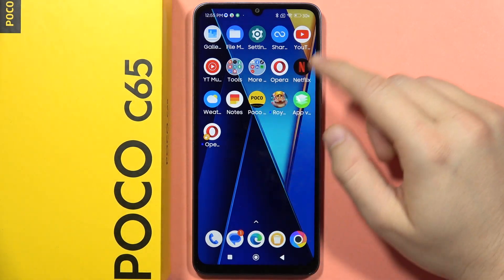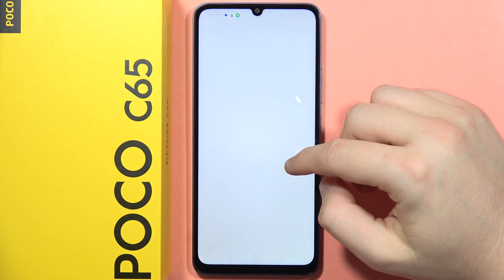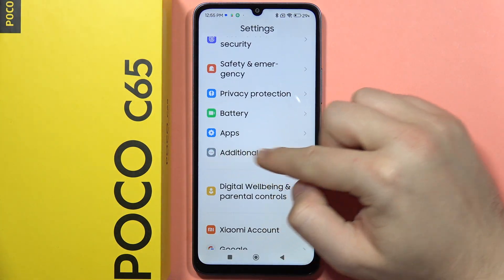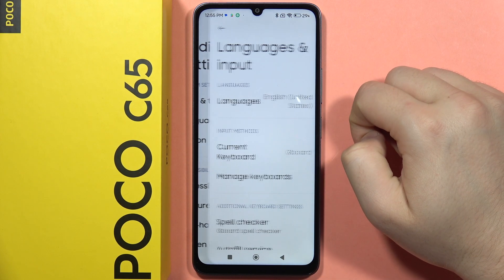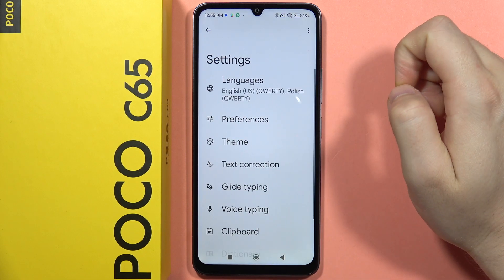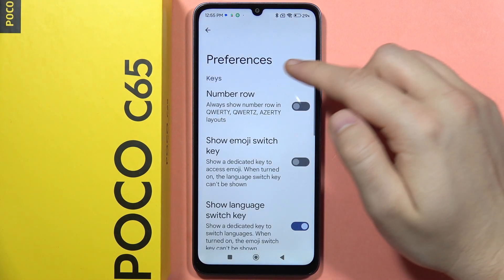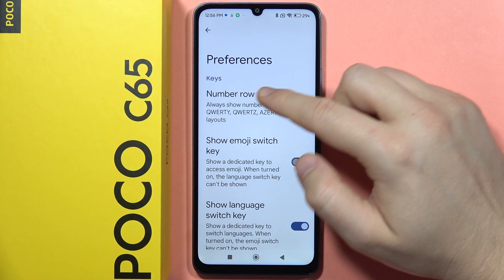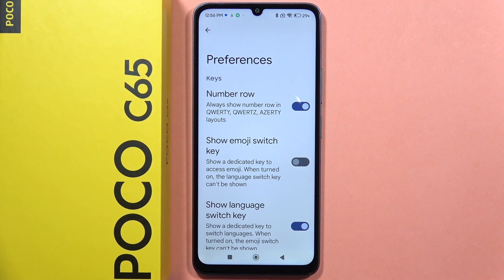POCO C65: Add Number Row to Keyboard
Enhance your typing experience on the POCO C65 with this tutorial on adding a number row to your keyboard. Follow the easy steps to enable this convenient feature, making numeric input a breeze and optimizing your device for increased productivity.